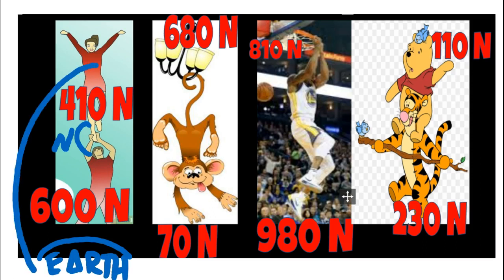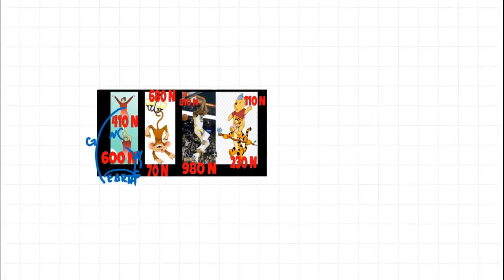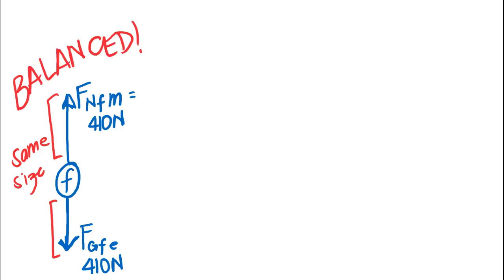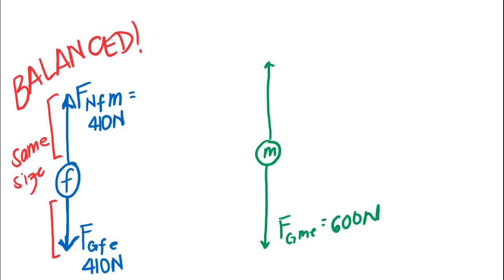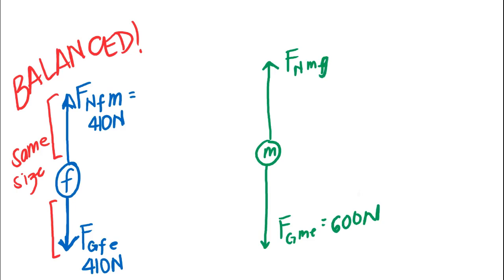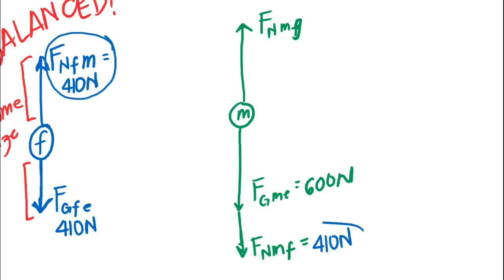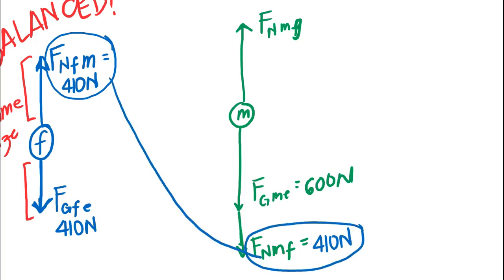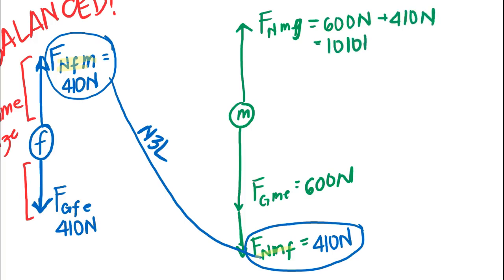Force Diagrams Help #1